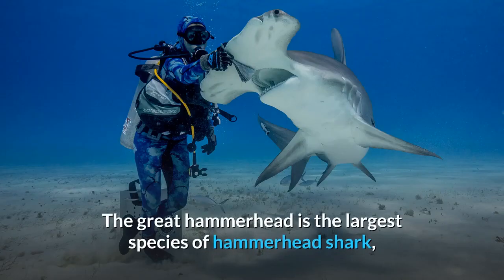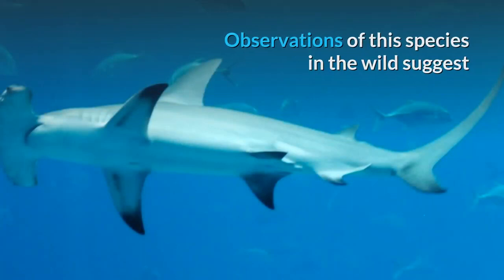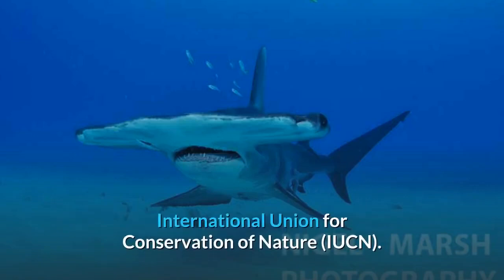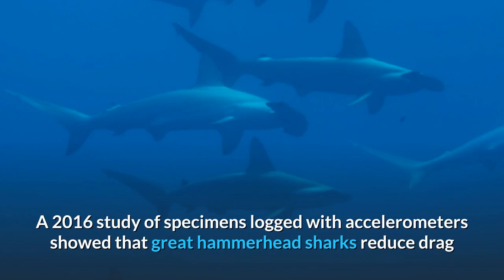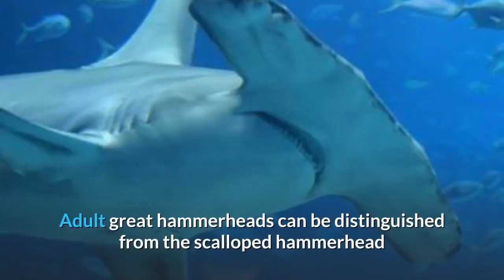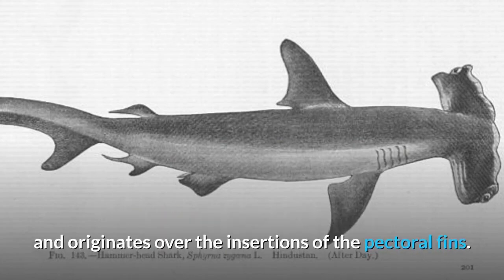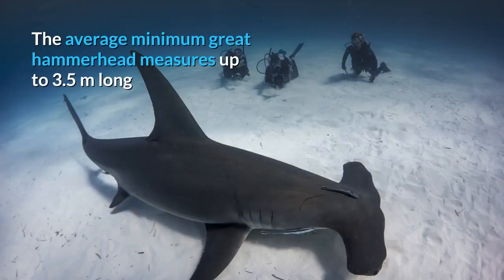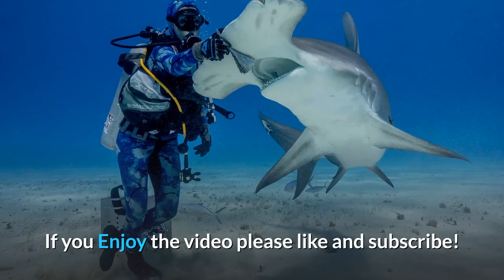Great Hammerhead Description, Characteristics and Facts!